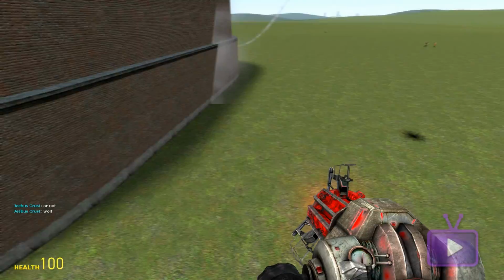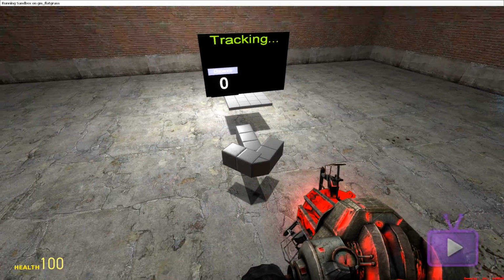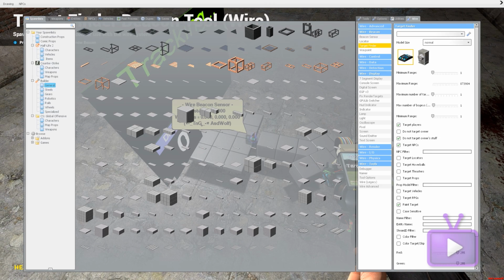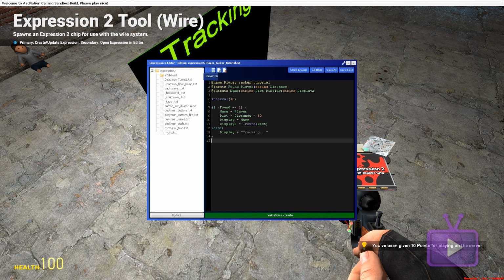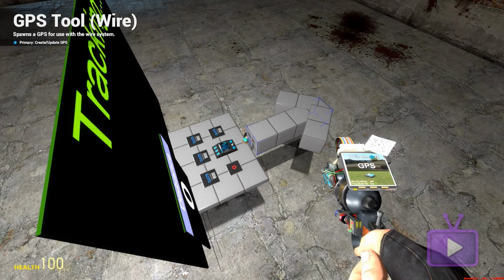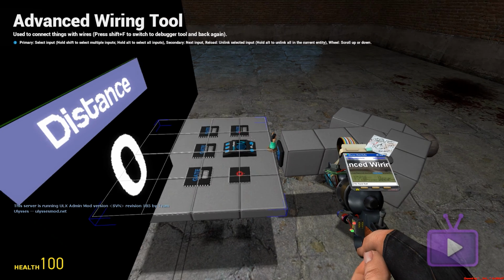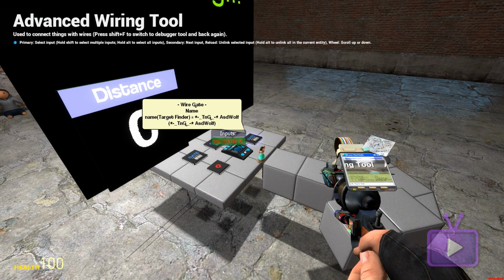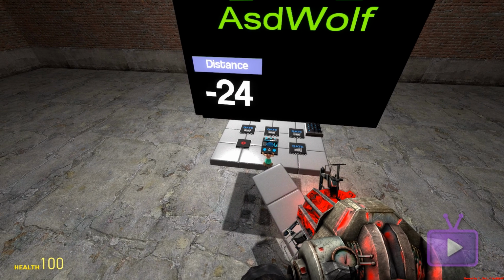Gmod 13 wire tutorial: Ultimate Player Locator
Hey guys, asdnwolf here from asdnation, bringing you another video on gmod wire and today we are going to go over how to make the ultimate player locator which was suggested in the comments of another video.

the project we work on today requires wiremod and a brain so make sure you have both and you'll do just fine.

the project consists of an arrow that points in the direction of the selected player as well as tells you their distance from you and their name in case you some how forget who you were targetting.

Special links:

Our live twitch has free game give a ways for our followers so join us today and you could win

Code:

@name Player tacker tutorial
@inputs Found Player:string Distance
@outputs Name:string Dist Display:string Display2

interval(10)

if (Found == 1) {
    Name = Player
    Dist = Distance - 80
    Display = Name
    Display2 = +round(Dist)
}else{
    Display = "Tracking..."